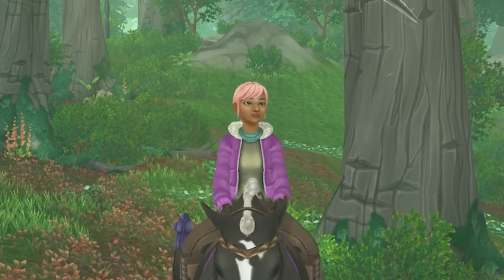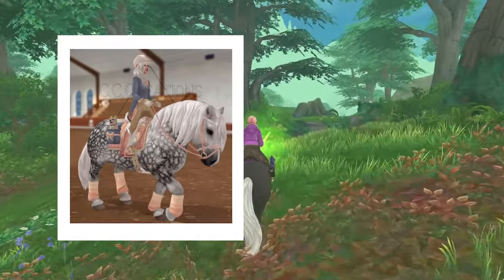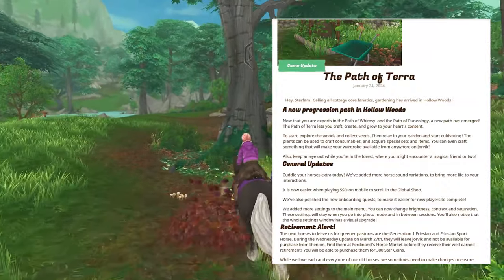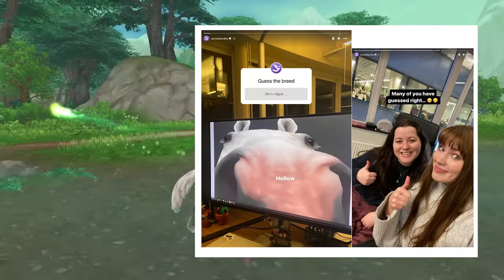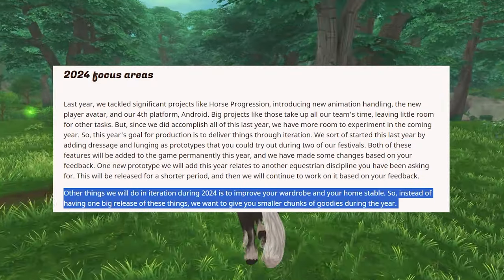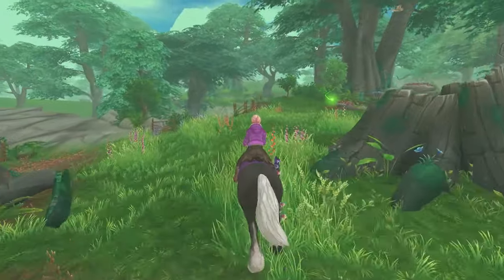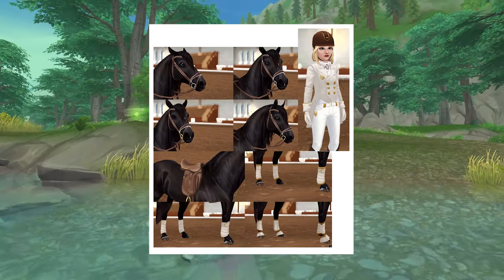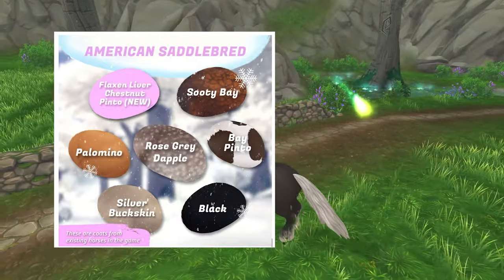Train and Chat in Star Stable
Come ride with me as I train my Ardennes horse in the new Hollow Woods as I chat and recap the quests that happened last month in Star Stable. Then I talk about spoilers that are coming soon to the game and the new Next Up in Jorvik road map!

Check out the amazing accounts of:
C.C. Creations Spoilers:

 Star Stable News:
New magic color changing horses coming soon to Star Stable! The gen 1 Friesian and Friesian Sport Horse are leaving the game in March. The Selle Francais and American Saddlebred horses will be arriving this year!

* Thank you if you choose to play Star Stable Online using the link above.

Hi my name is Honey!
💗 I started playing Star Stable Online in 2015!
💗 Level 25
💗 Come ride along with me for fun horse adventures!